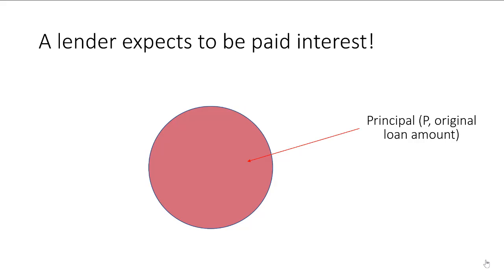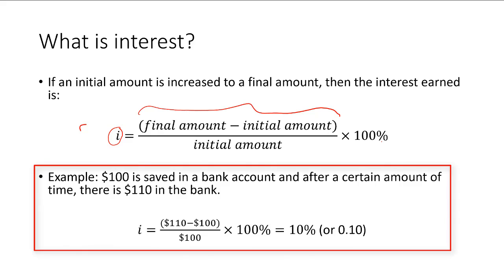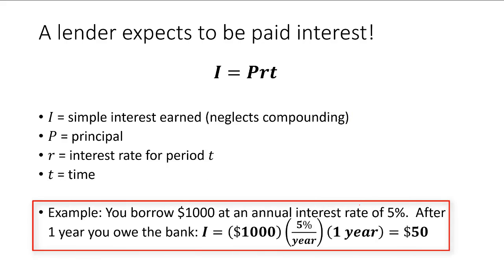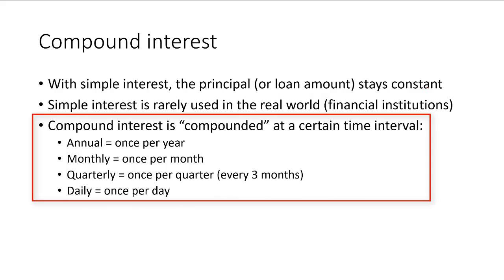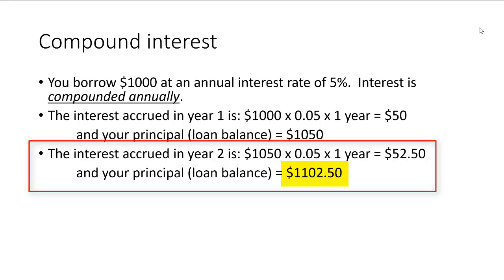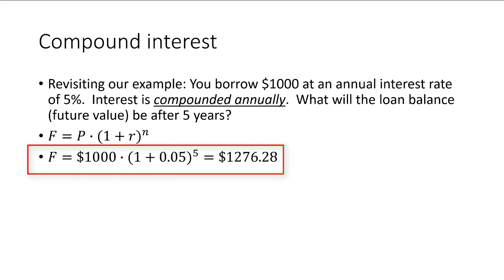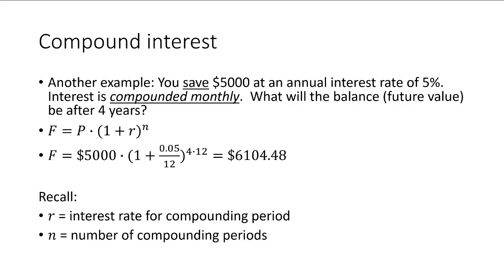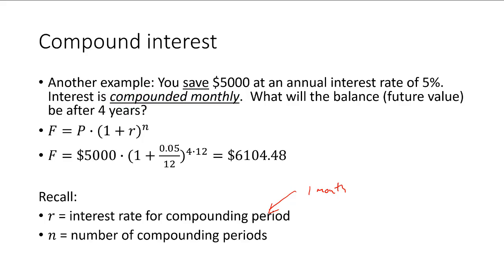Simple and compound interest, Part 1 - Everyday Excel, Part 2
Everyday Excel, Part 2 is a continuation of the popular Everyday Excel, Part 1.  Building on concepts learned in the first course, you will continue to expand your knowledge of applications in Excel.  This course is aimed at intermediate users, but even advanced users will pick up new skills and tools in Excel.  By the end of this course, you will have the skills and tools to take on the project-based Everyday Excel, Part 3 (Projects).

This course is the second part of a three-part series and Specialization that focuses on teaching introductory through very advanced techniques and tools in Excel.  In this course (Part 2), you will: 1) learn advanced data management techniques; 2) learn how to implement financial calculations in Excel; 3) use advanced tools in Excel (Data Tables, Goal Seek, and Solver) to perform and solve what-if analyses; 4) learn how to create mathematical predictive regression models using the Regression tool in Excel.

This course is meant to be fun and thought-provoking.  I hope for you to at least several times in the course say to yourself, Wow, I hadn't thought of that before!  Given the wide range in experience and abilities of learners, the goal of the course is to appeal to a wide audience.  The course is organized into 5 Weeks (modules).

To pass each module, you'll need to pass a mastery quiz and complete a problem solving assignment.  This course is unique in that the weekly assignments are completed in-application (i.e., on your own computer in Excel), providing you with valuable hands-on training.
Data Management, Spreadsheet, Microsoft Excel, Problem Solving, Real World
The learning experience is directly related to the challenge presented on course. Good content and quality assignments for all excel level users.,Excellent learning. Learnt lot of things. Thanks to the instructor. Only suggestion is to provide simple tasks at the end of each screen casts.
In Weeks 2 and 3 you will learn all about advanced financial functions and applications in Excel.  In Week 2, you will first learn about the concepts of and how to implement Excel formulas for the time value of money, simple and compound interest, and various loans (amortized, interest-only, and line of credit loans).  You will learn how to create  amortization schedules in Excel for these loans.  Week 2 concludes with a required quiz and an on-computer, in-application assignment.  When you successfully complete Assignment 2, you will be given a completion code, which you can input into the Assignment 2 submission quiz to earn credit for the assignment.  For paid learners, the Week 3 Excel files will be released when you have successfully passed Quiz 3 and Assignment 3.  Good luck!